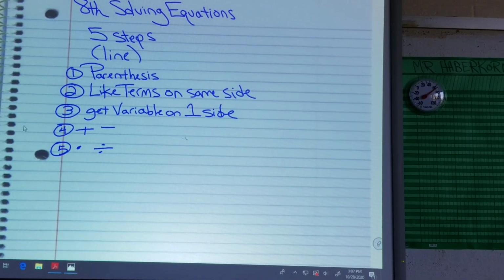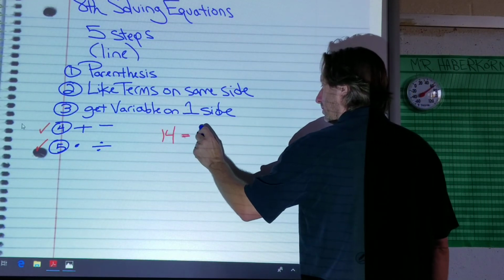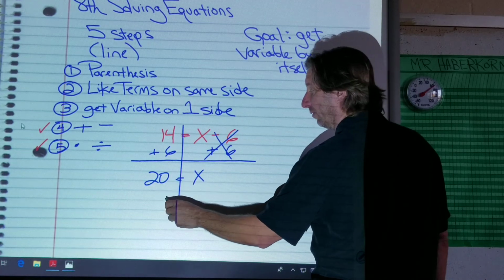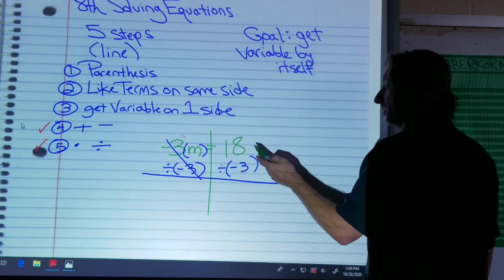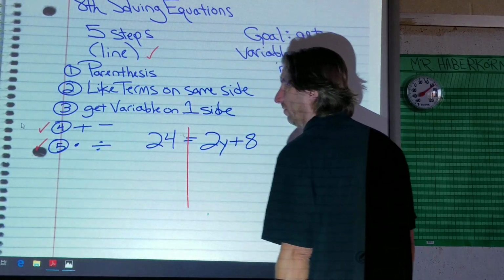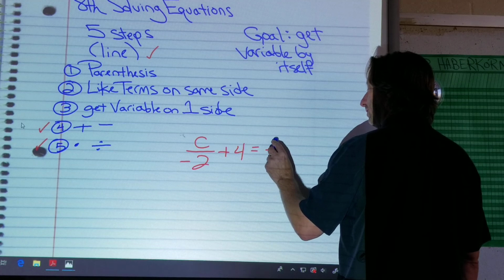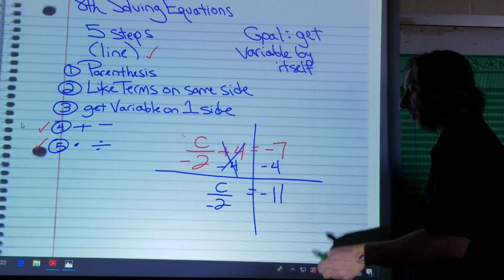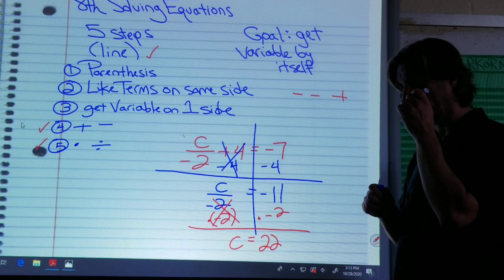8th 1029 Intro to solving equations